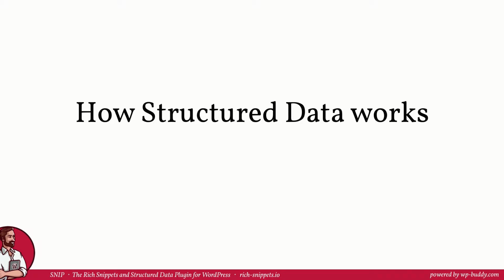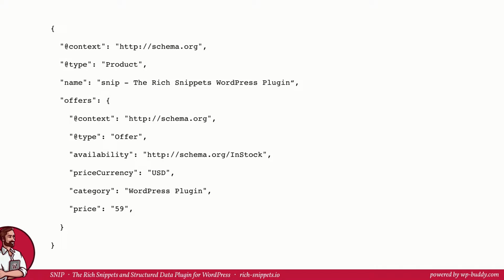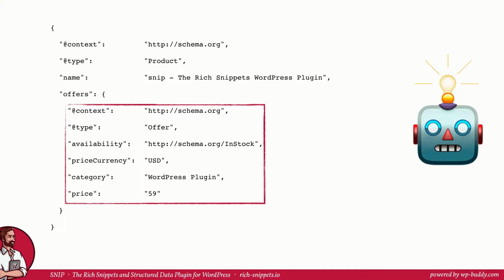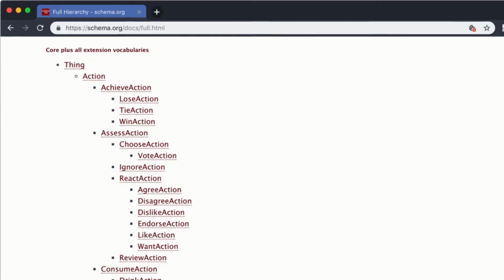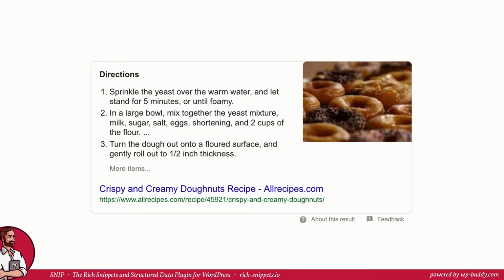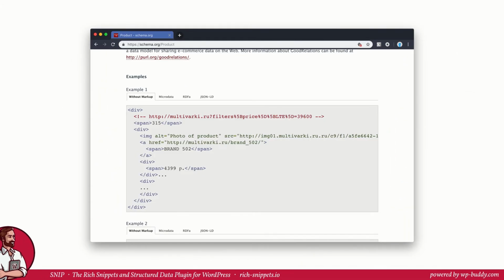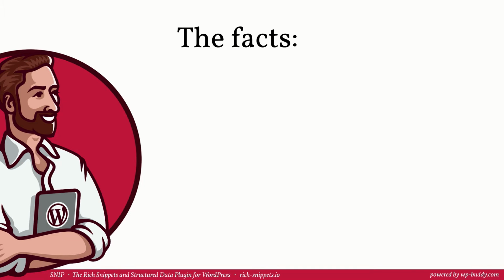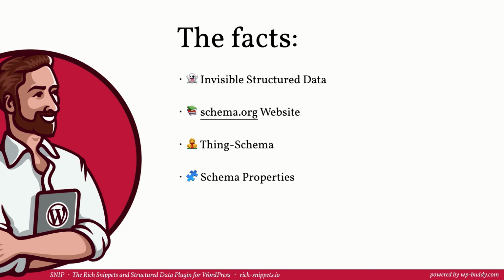Structured Data Training 2: How Structured Data works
In this video I’m going to tell you how Structured Data works.

SNIP - The Rich Snippets and Structured Data Plugin for WordPress